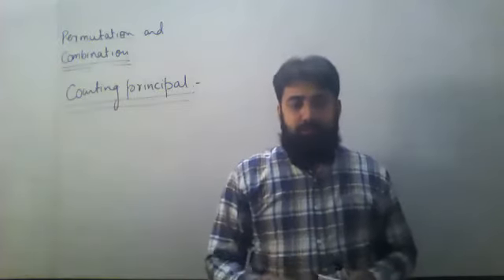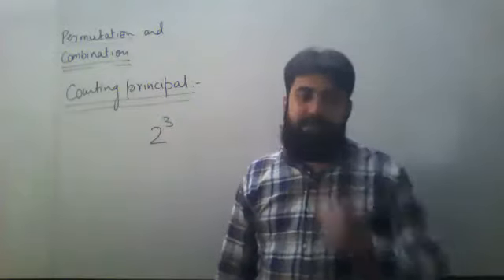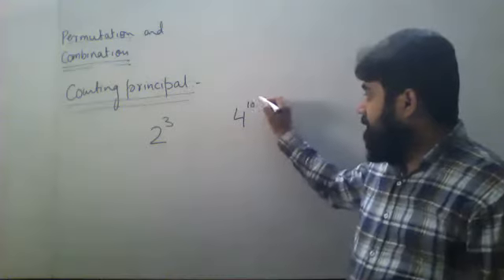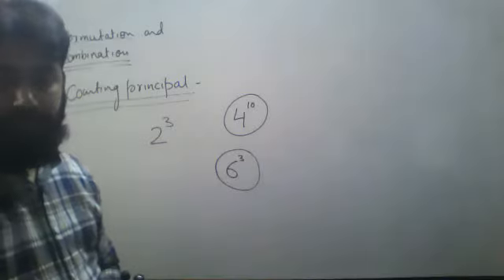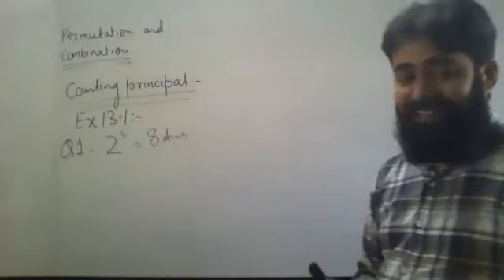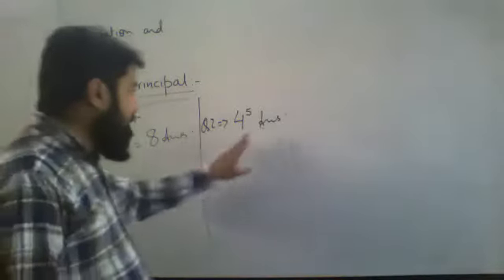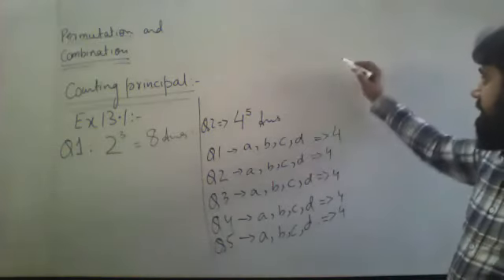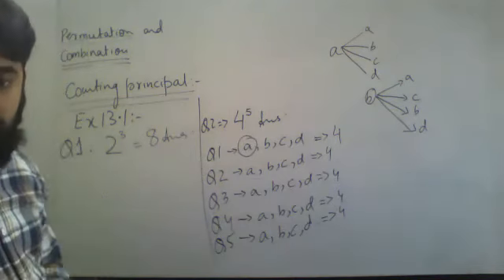Add math Chap 13 Ex 13.1 Q 1, Q 2 Number Counting Principle Permutation & combination